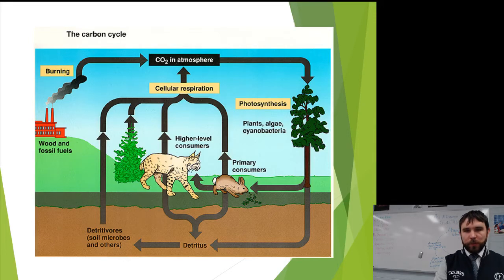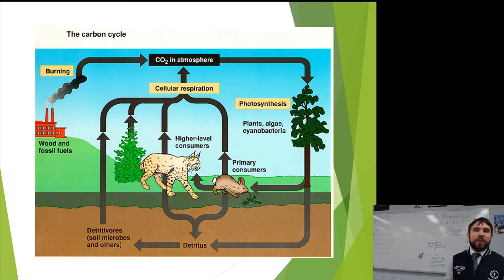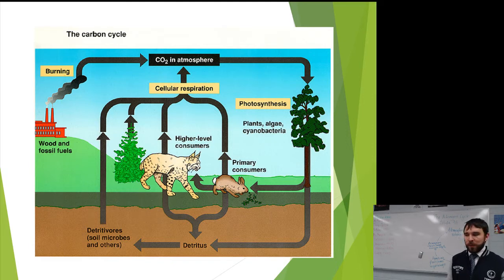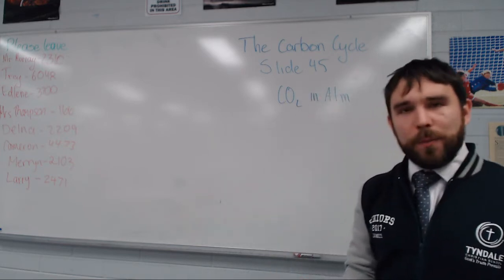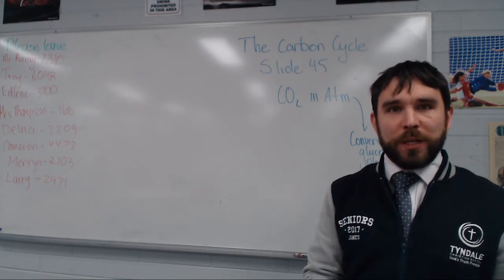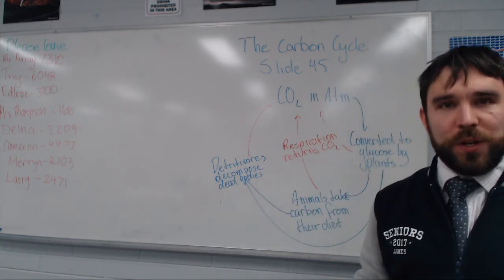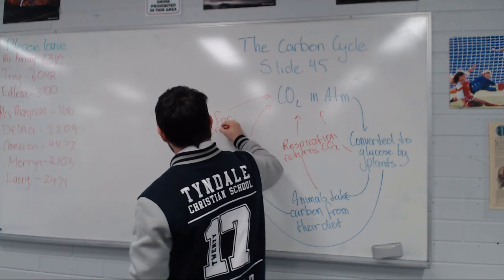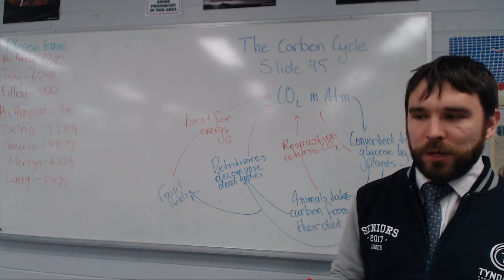Carbon Cycle Lesson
Lesson on the Carbon Cycle
Slide 95